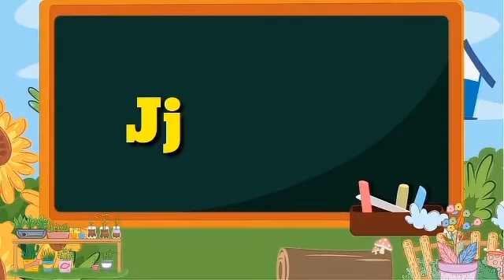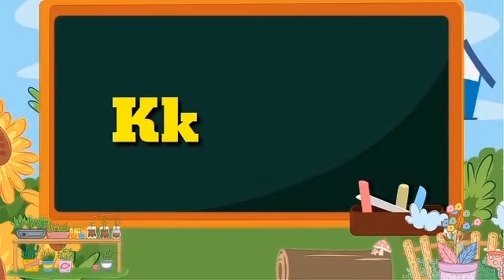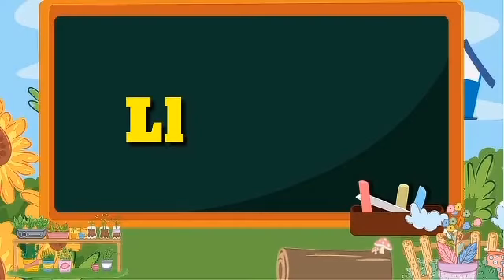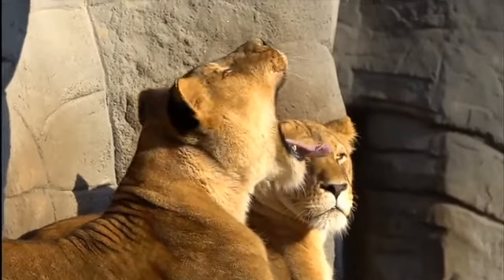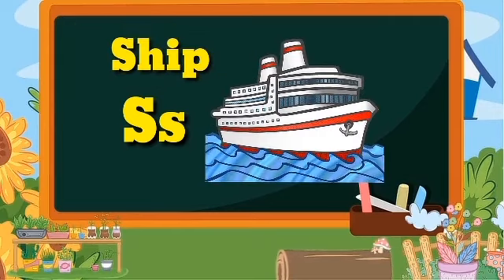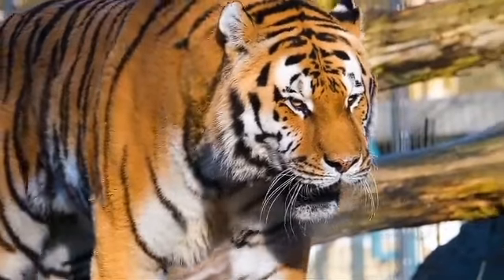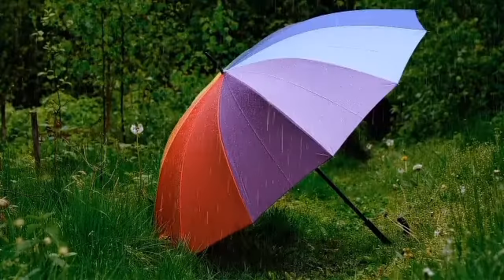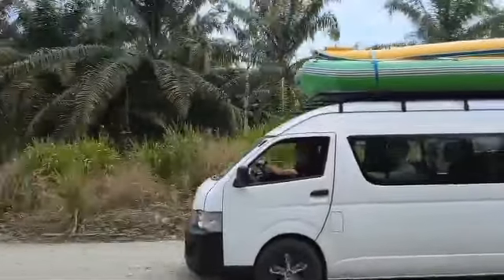abcd l a for apple | Learn Alphabet A to Z | Preschool Book Learning A for APPLE l